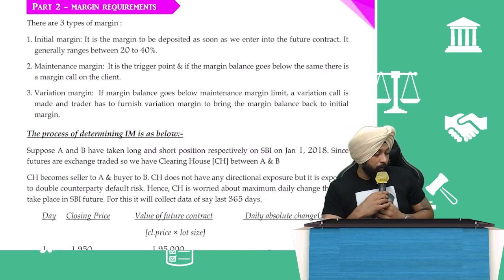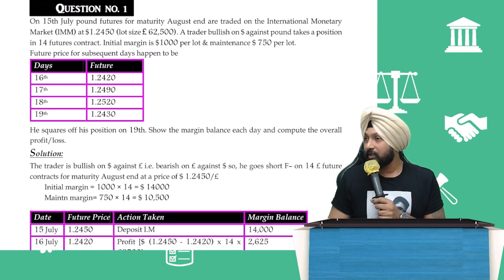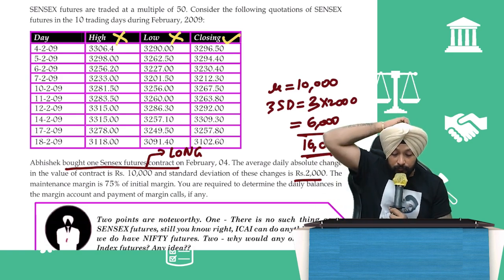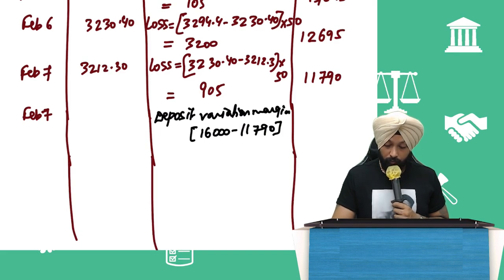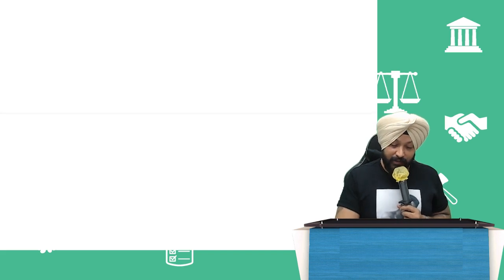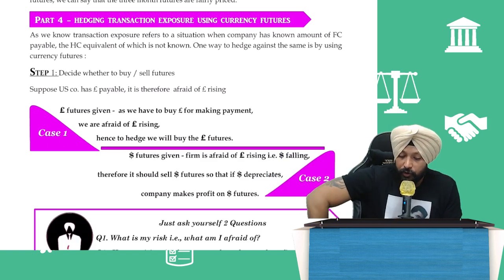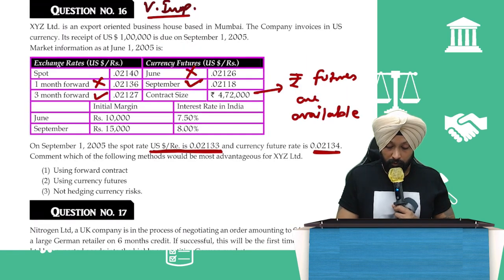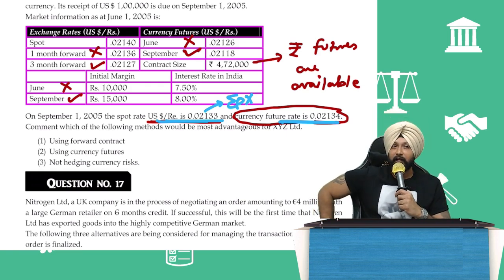CA Final AFM Paper-2 Lecture-4 May/Nov 2024 | Derivatives Part-2 by CA Kanwarpreet Jassal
CA Final AFM Paper-2 Lecture-4 May/Nov 2024 | Derivatives Part-2 by CA Kanwarpreet Jassal | CA Punarvas Jayakumar  Classes
For purchasing classes or to know more details

Use this link to place your Order CA Final SPOM Set-A for May/Nov 2024